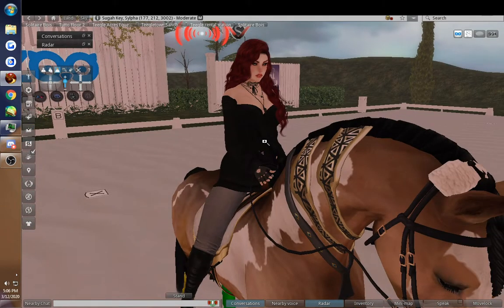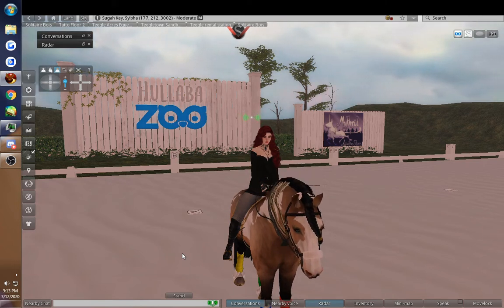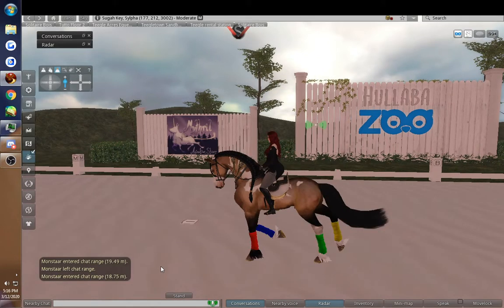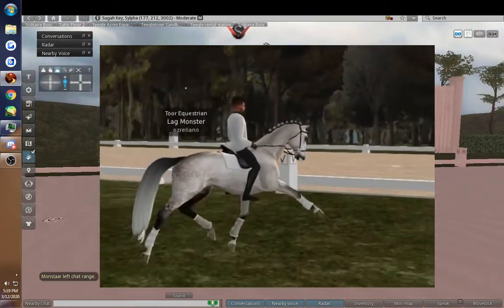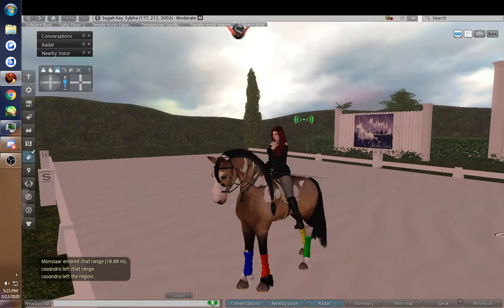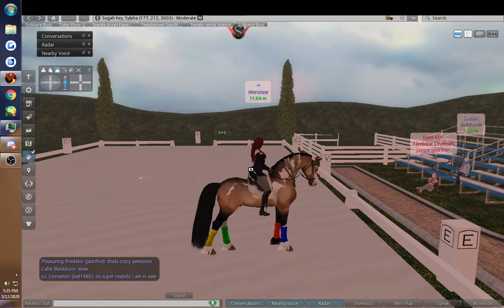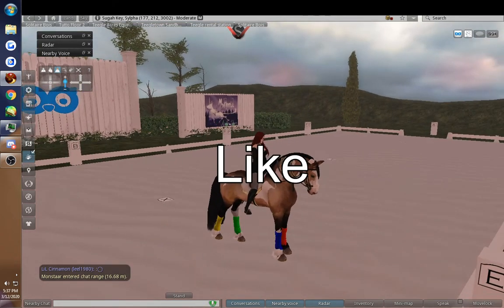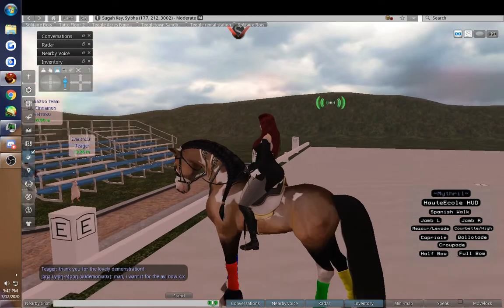Intro to SL Dressage [With Monstaar and pee jokes]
the audio sounds like a spaceship in a warp tunnel
My jokes are bad
my computer is bad